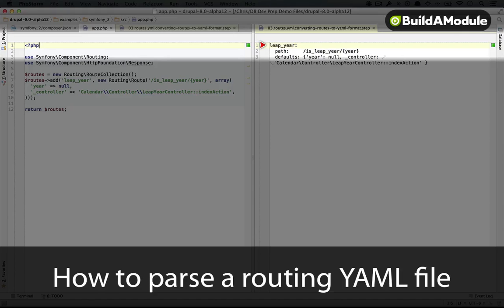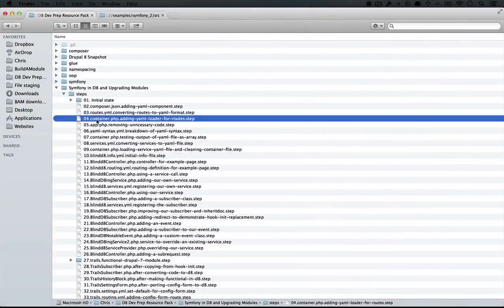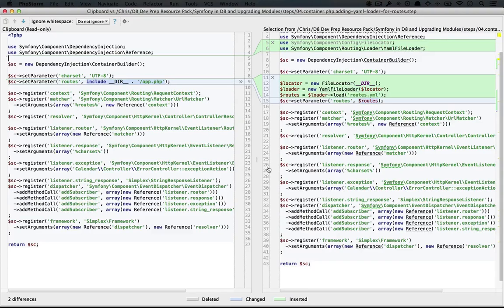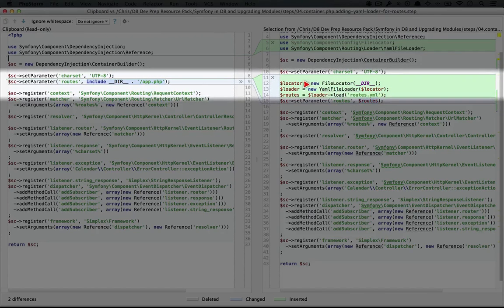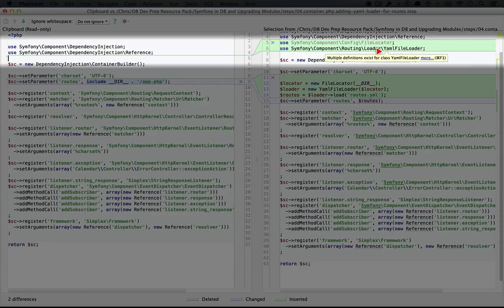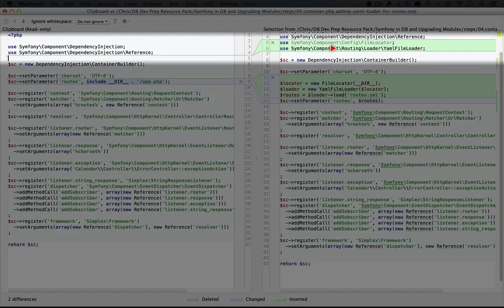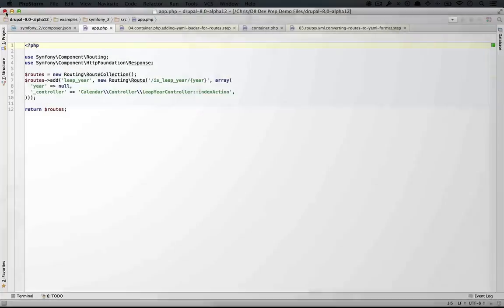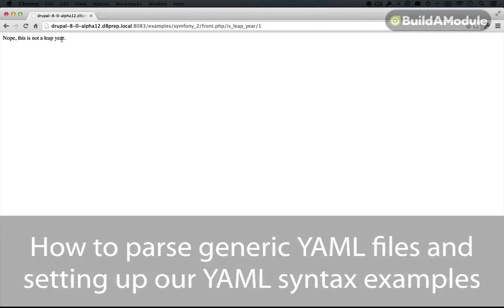138. How to parse a routing YAML file